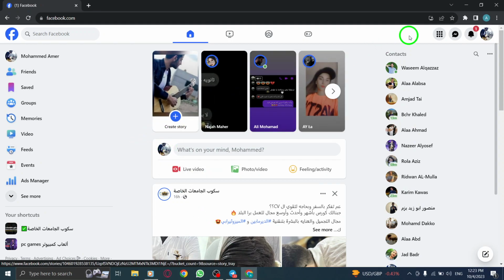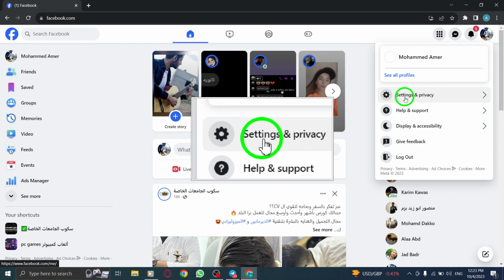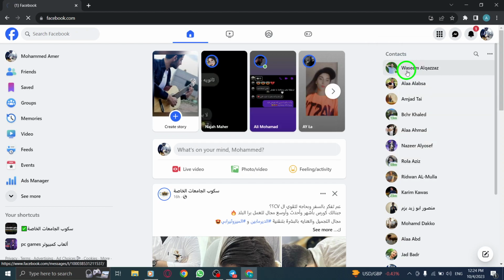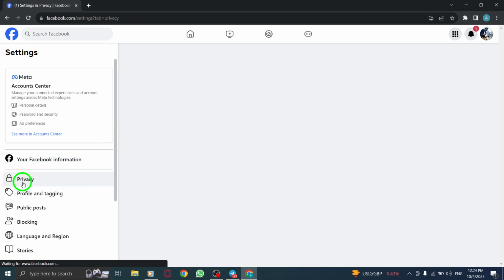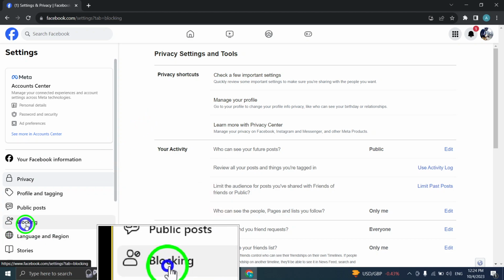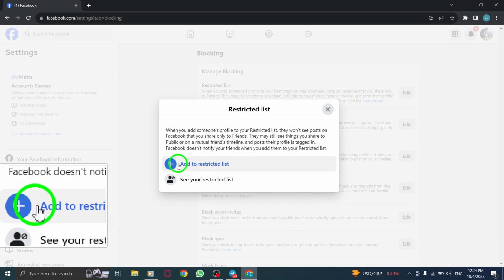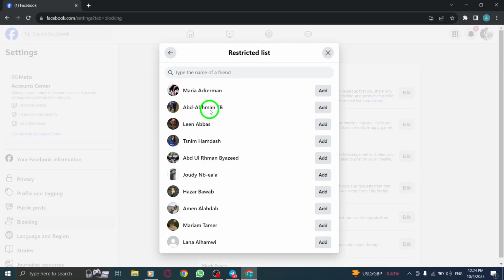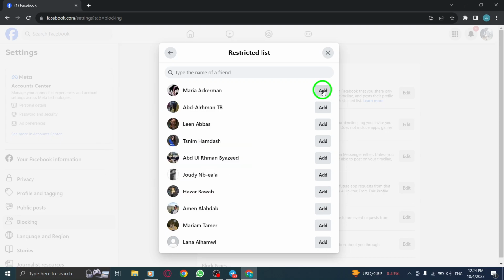How to Add Someone to Restricted List in Facebook on PC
In this YouTube video, we will guide you through the process of adding someone to your restricted list on Facebook using your PC. Follow these steps:

1. Open Facebook
2. Click on your profile picture from the top right corner
3. Click on Settings & privacy
4. Click on Settings
5. Click on Privacy from the left
6. Click on Blocking
7. Next to Restricted list, click on Edit
8. Click on Add to restricted list
9. Search for the person's name and click on Add next to their name

By following these steps, you can effectively limit someone's access to your posts on Facebook without unfriending or blocking them. Watch the video for a detailed walkthrough and learn how to manage your Facebook privacy settings efficiently.